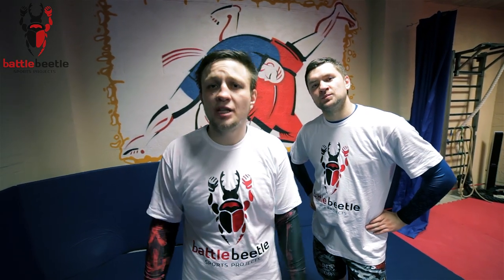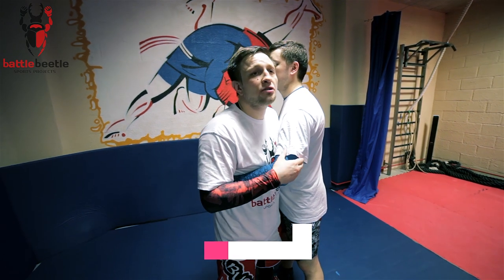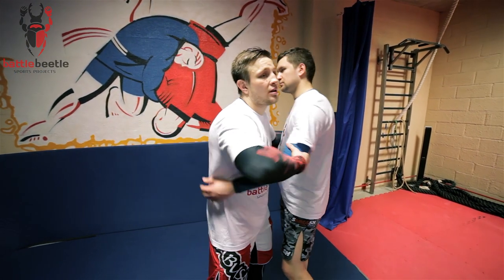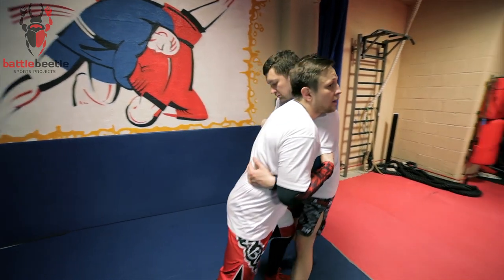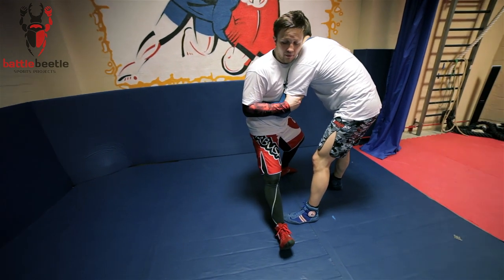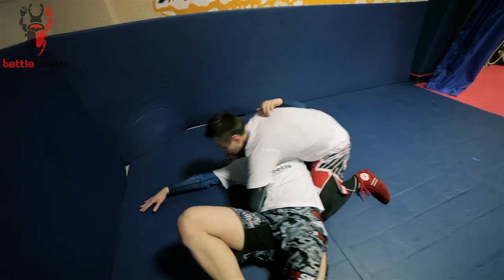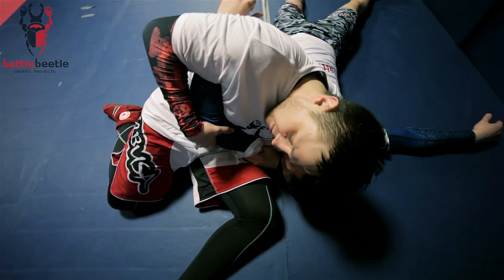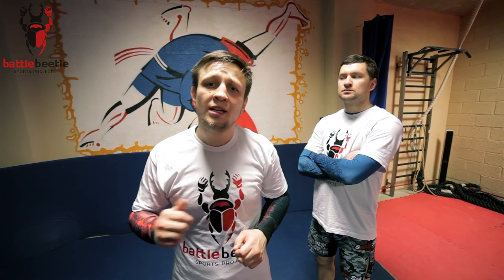BATTLE BEETLE TUTORIAL # 8 - SAMBO FOR NO GI. LATERAL DROP.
In this video Kirill Sementsov, BATTLE BETLE founder and Master of Sports in Sambo, Hand-to-Hand Fighting and Pankration, teaches lateral drop for no gi.